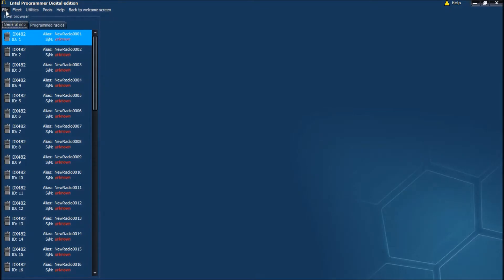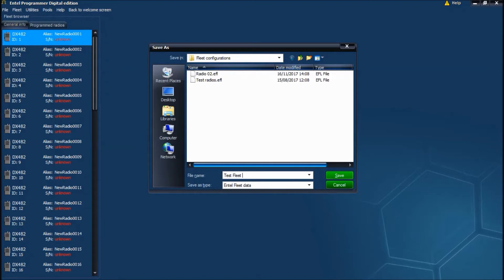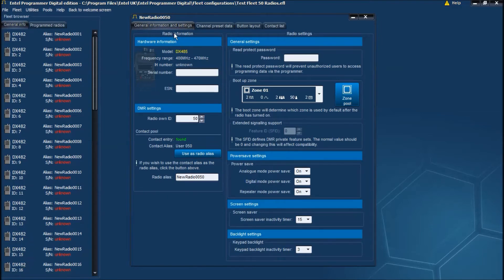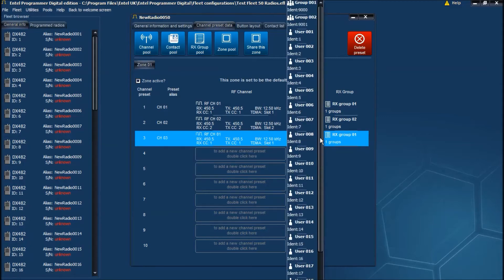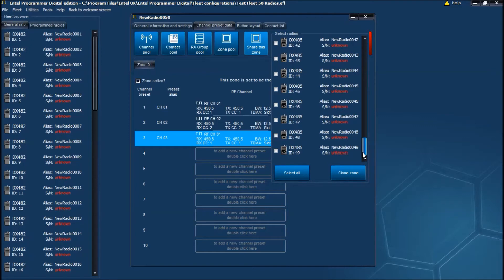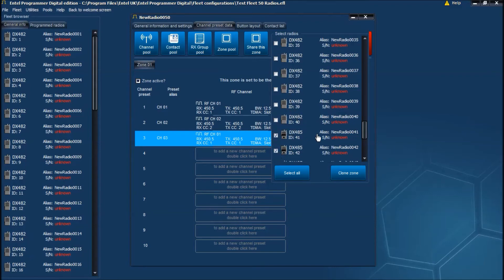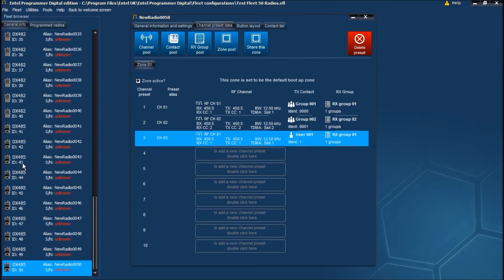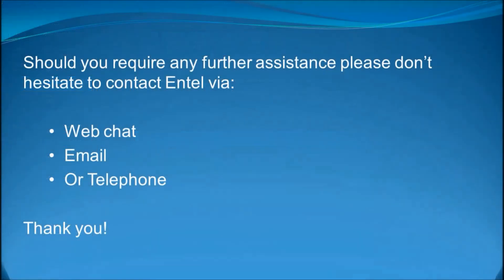DP4 - Saving Opening & Editing Fleet File Basics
How to Save / Open Fleet Files (a set of codeplugs) and edit multiple codeplugs at once using Entel's digital programmer for Entel's DX400 Series of DMR radios.